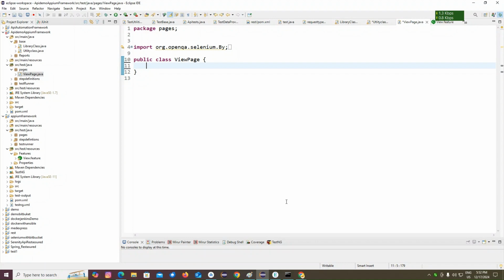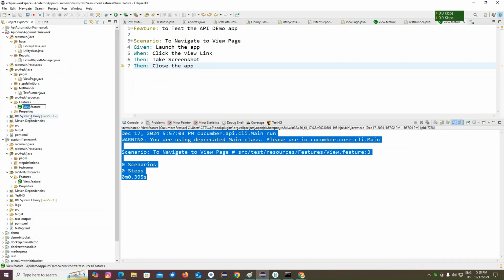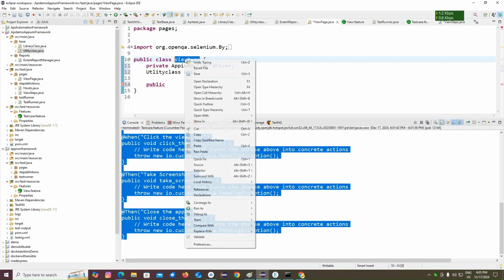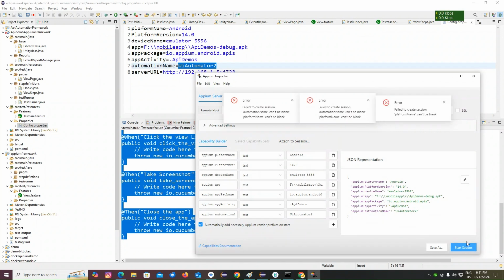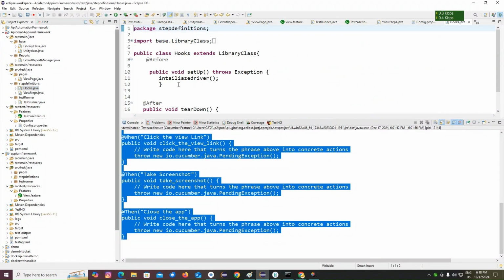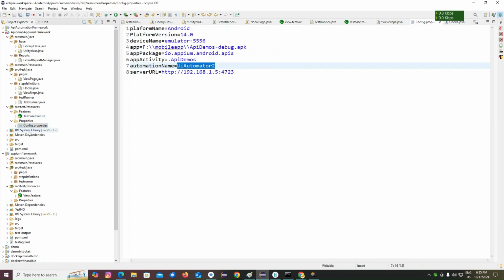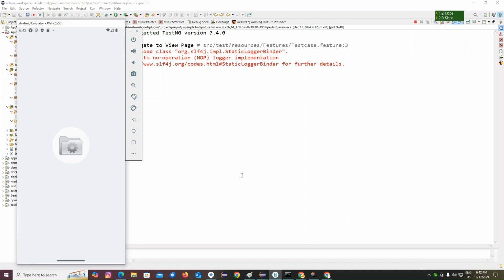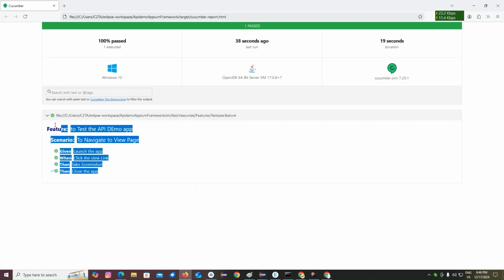Test Automation Architect| Appium Framework Test Script1 | Part 30 |JS Testing Academy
CHANNEL: @jstestingacademy